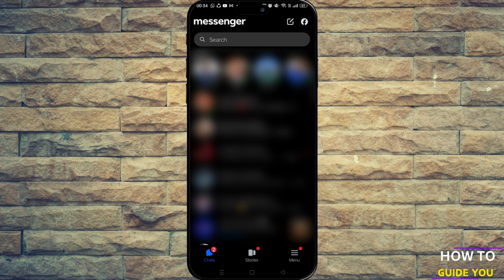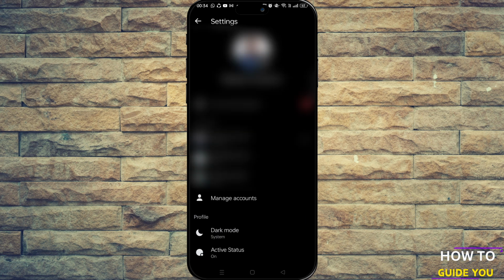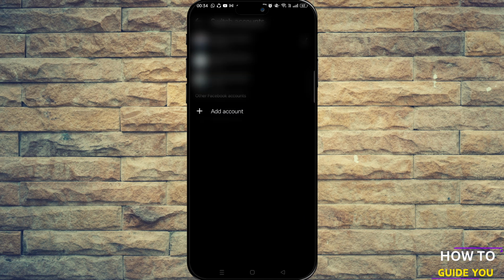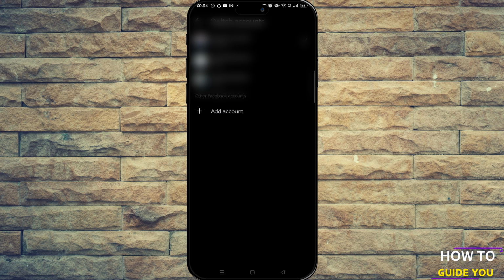How To Fix Issue With Account Removal On Messenger | Why Can't I Remove Account On Messenger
How To Fix Issue With Account Removal On Messenger. In this video, we'll show you step-by-step how to fix issue with account removal on Messenger and explain why you can't remove account on Messenger in some cases. If you're struggling with how to remove account from Messenger or how to remove Messenger account from your phone or device, this guide is for you. Learn how to remove Facebook Messenger account, remove a second account from Messenger, and stop Messenger account switch problems. We'll also cover how to remove another account from Messenger and how to remove account in Messenger quickly and easily.

Whether you're looking to remove Messenger account from device or remove second Messenger account, this video will help you sort it out in just a few minutes.